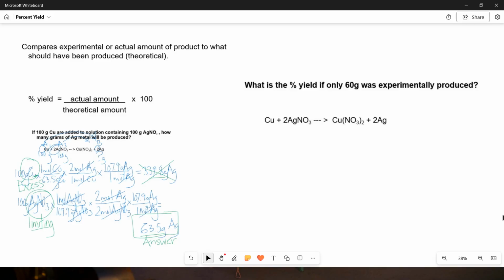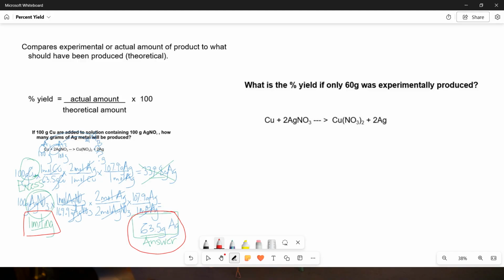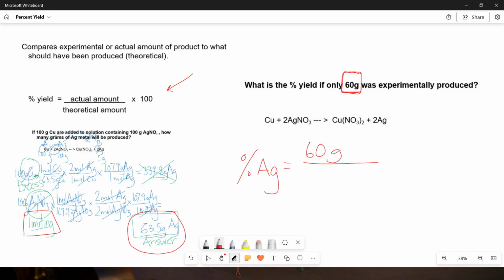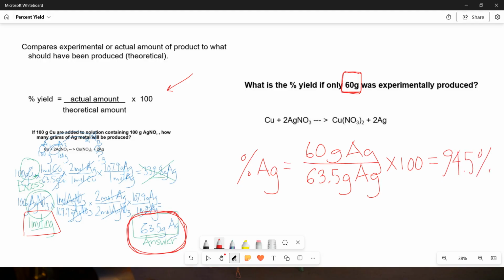Percent Yield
Third video in the series of 3 where a flowchart and example show how to determine the % yield of a product in a chemical reaction.